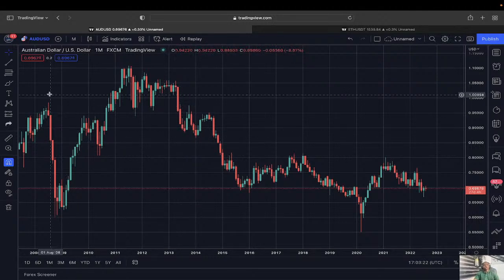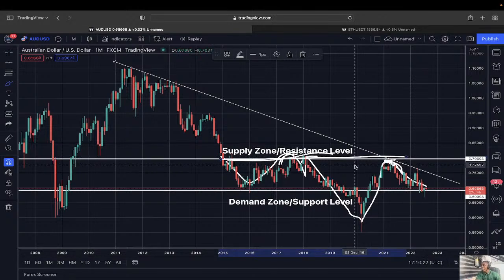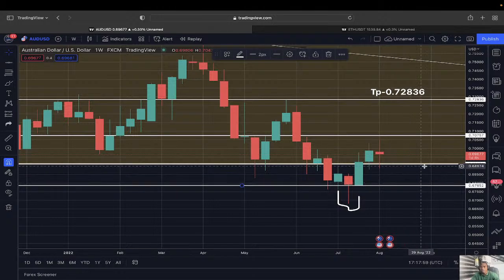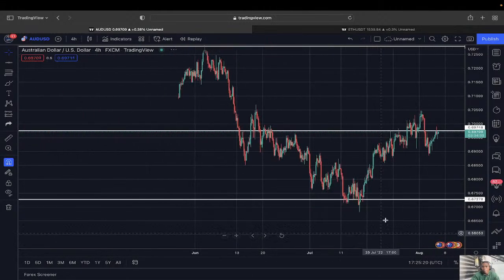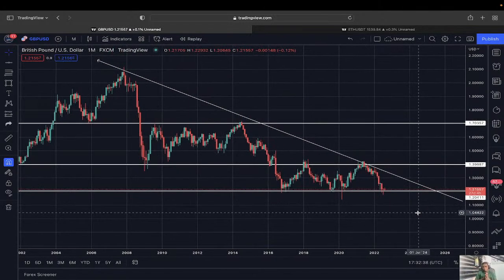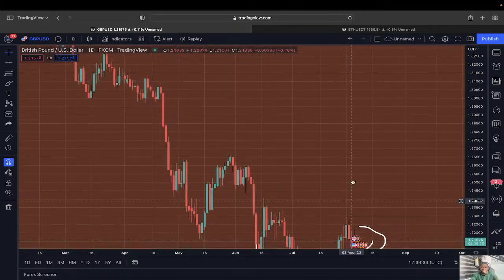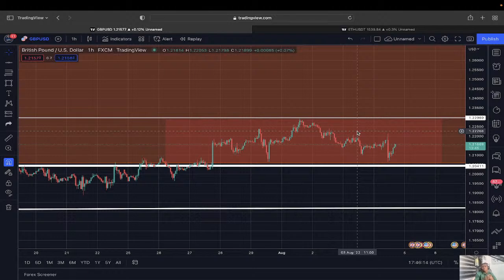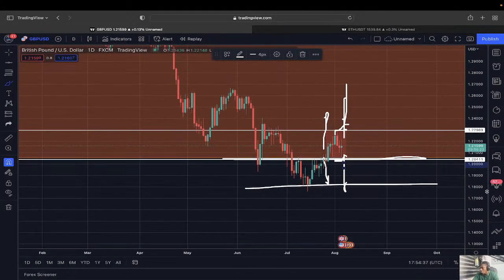[ENGLISH] Live Trading Session 04.08 with Tunmise Olaoluwa | Forex Trading in English